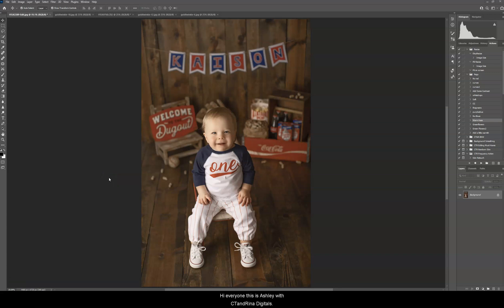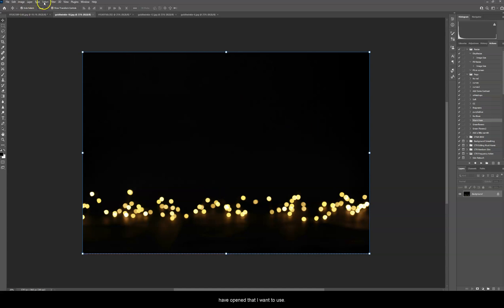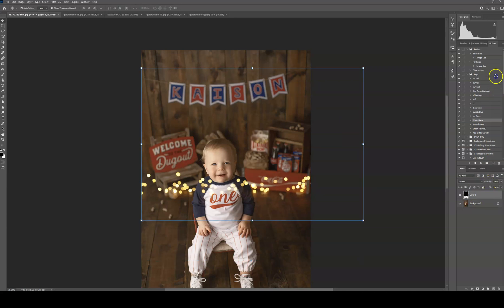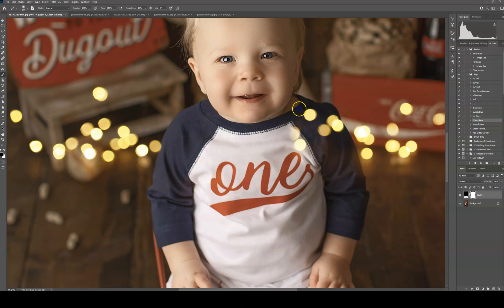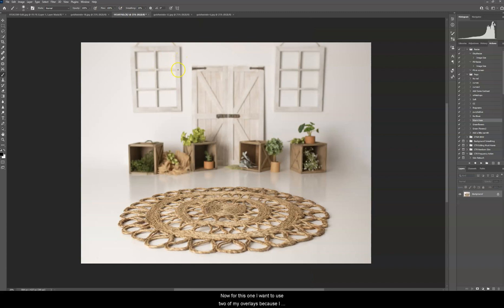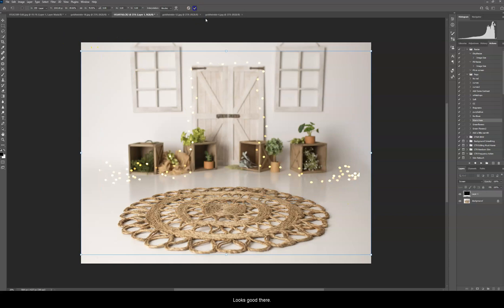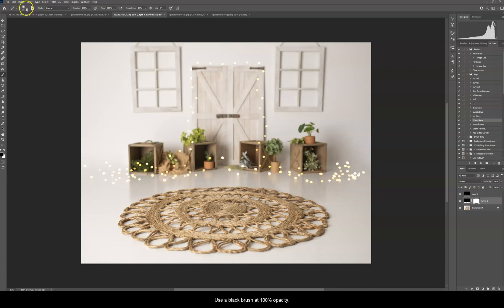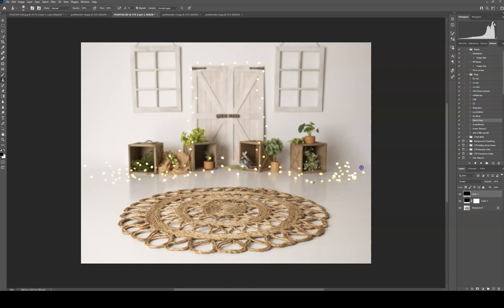CTandRina Digitals Twinkle Light Overlay Tutorial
How to use the twinkle light overlays by CTandRina.